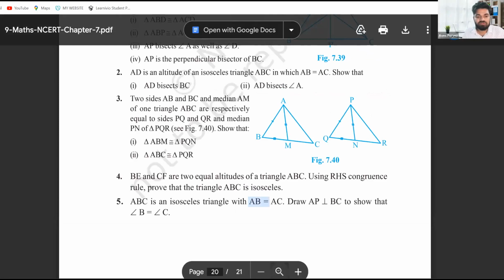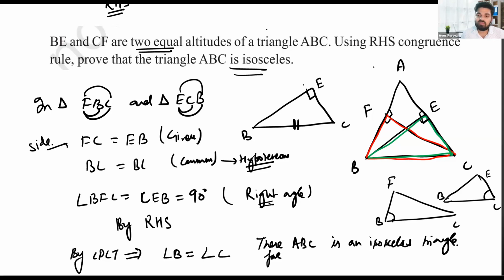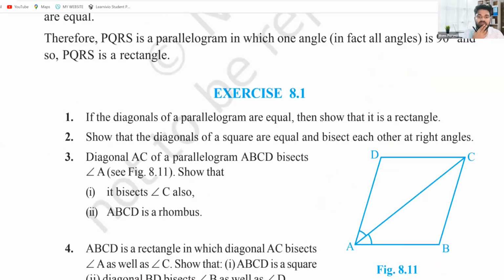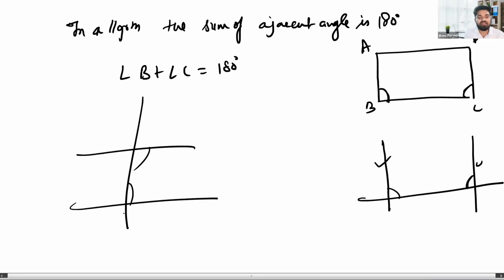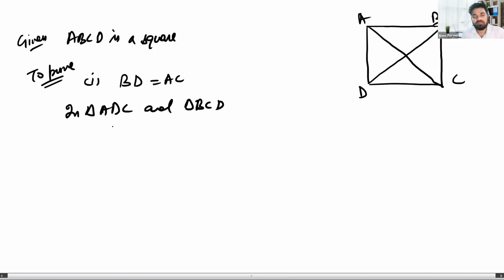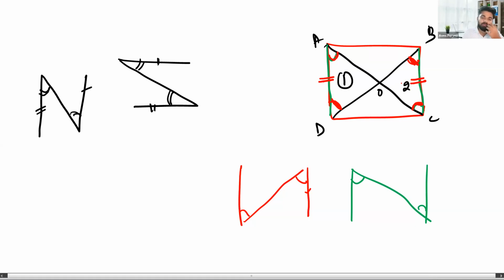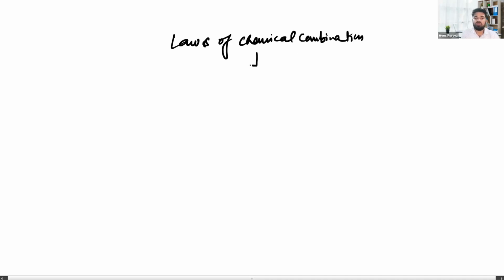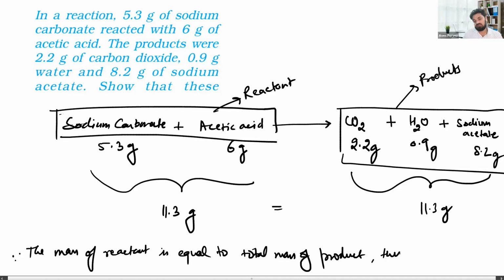Learnivio | Triangles | Lect 9th M3 06-11-2023